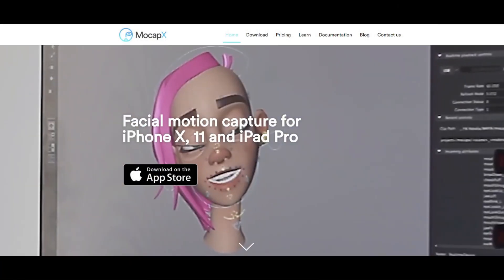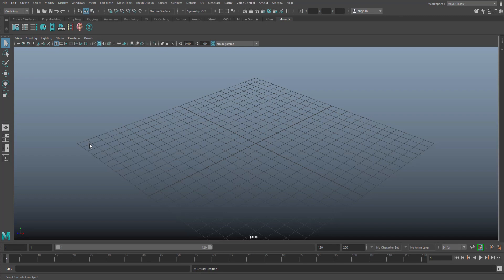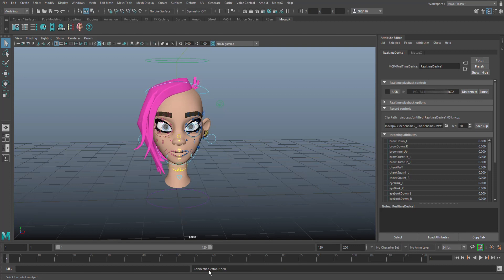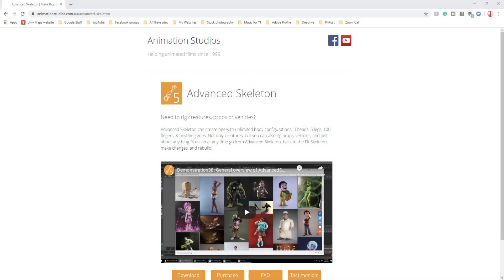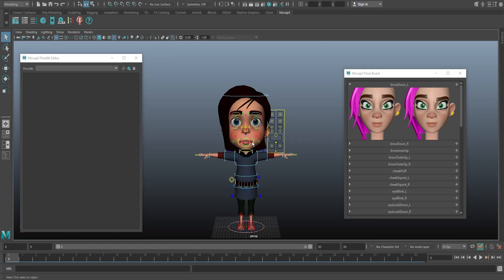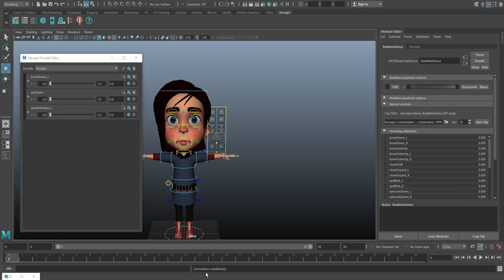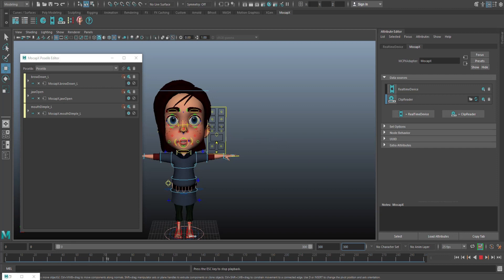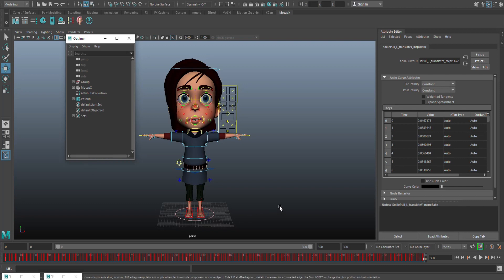Realtime Motion Capture iPhone to MAYA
With the MoCapX iPhone app you can now control your rigged character realtime with a synchronized connection.

The MocapX app can be found in the Apple app store

Jason Swisher
James Ritossa
Jamie
Dylan Void
Steven Michael Peterson Studios
Thomas McGill
Simon Latouche

MH Tutorials
The Netherlands

SOCIAL MEDIA